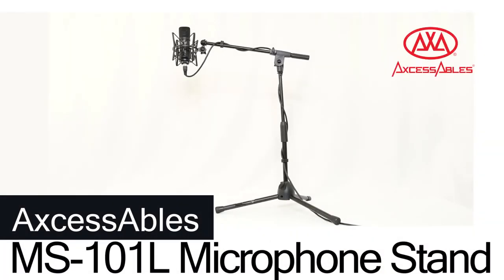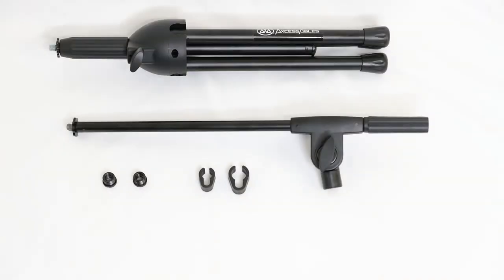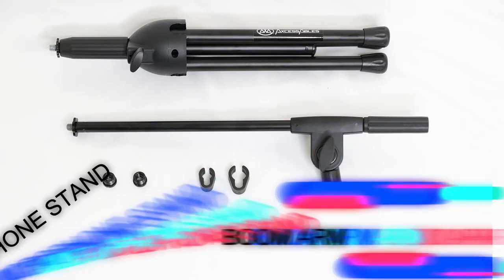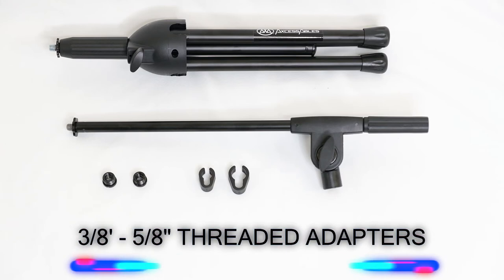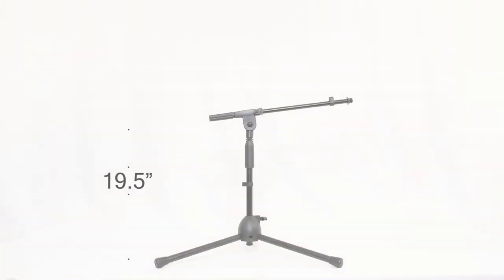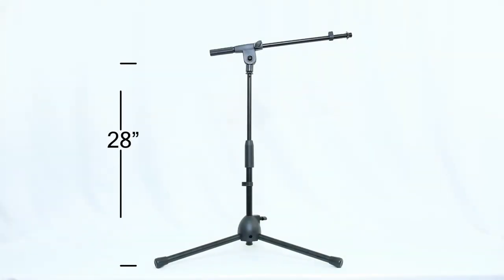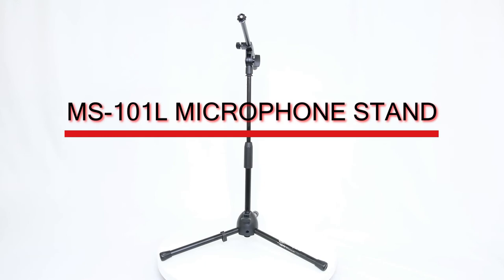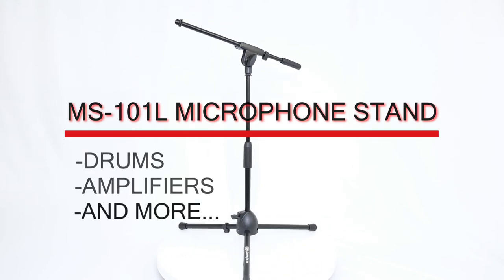Microphone Stand Studio Stage Singer Low-Profile Height by AxcessAbles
The AxcessAbles MS-101L Low Profile Microphone Stand with Boom is a highly versatile essential for any musician, band or recording studio environment.

Features:

✅ Short mic stand is perfect for bass drum or specialty use.
✅ Adjustable boom for the perfect microphone positioning.
✅ Reliable metal threads for mounting mic clips.
✅ Collapsible tripod base for compact and easy transport.
✅ Adjustable height from 16"- 22".
✅ Includes 9.5" telescoping boom.
✅ Extremely strong, durable and lightweight.